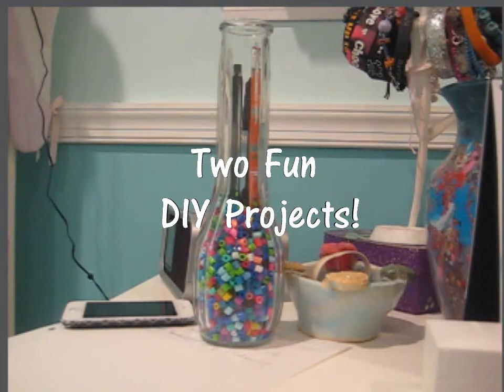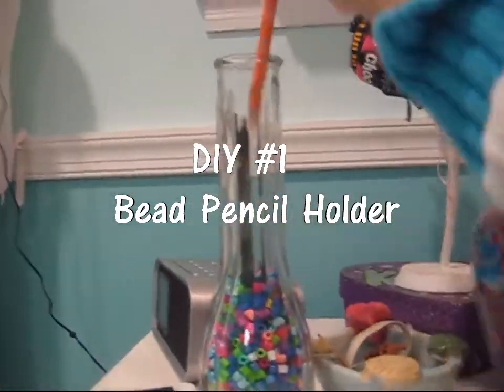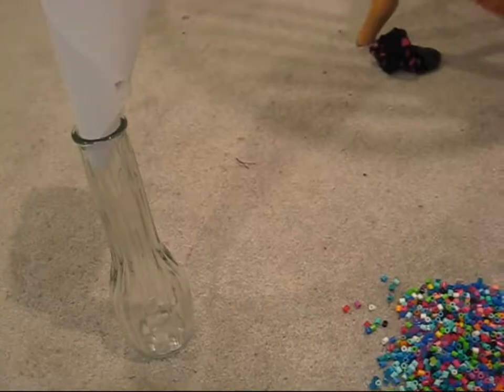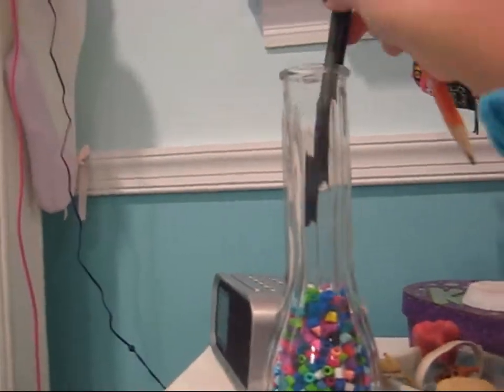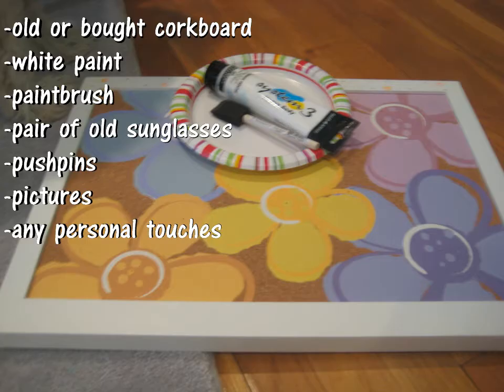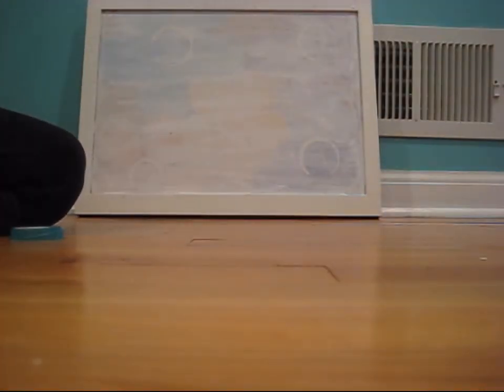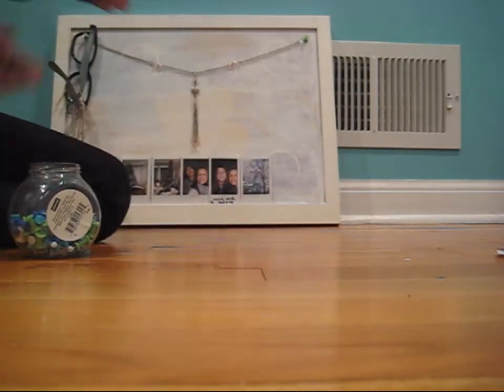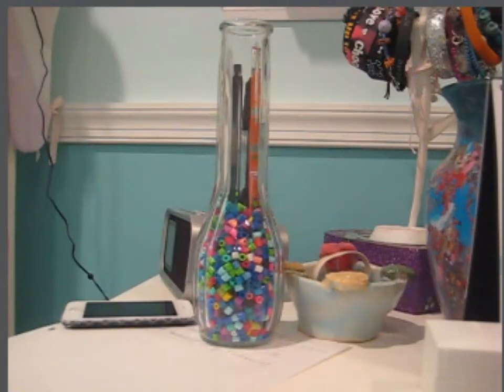Two Fun DIY Projects!|TwoCute DIYz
open for a narwhal!

Enjoy this fun video!
Check us out on IG! @twocutediyz